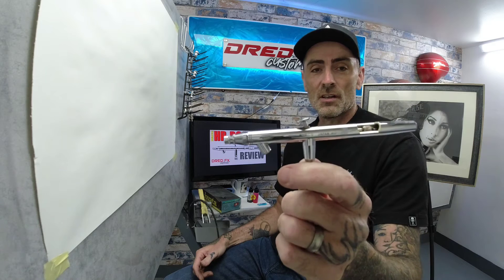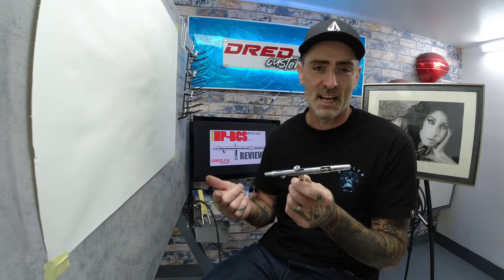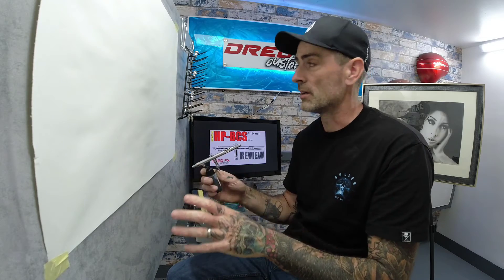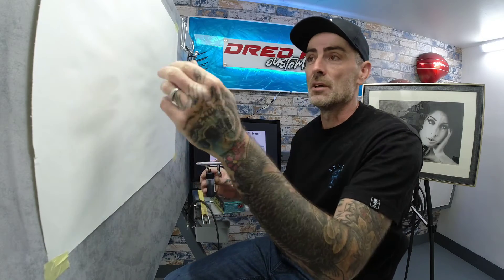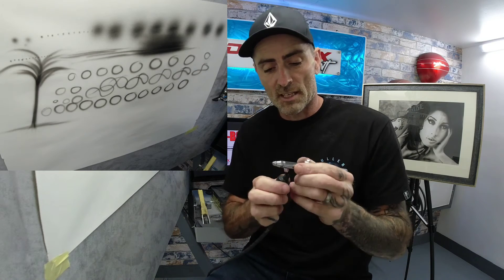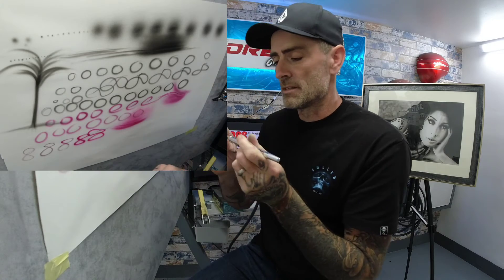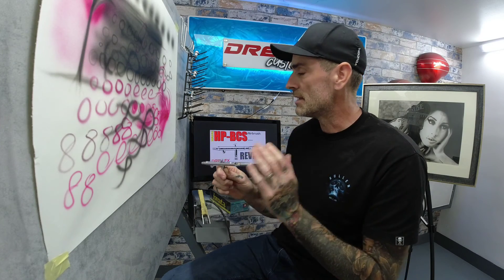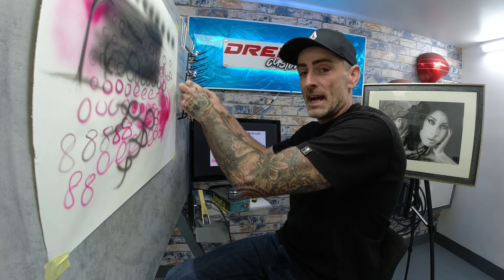IWATA HP-BCS 0.5MM FULL REVIEW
IN TODAY'S VIDEO I WILL BE TAKING YOU THROUGH A FULL REVIEW ON THE IWATA HP-BCS 0.5MM